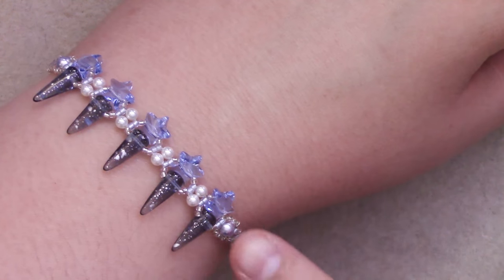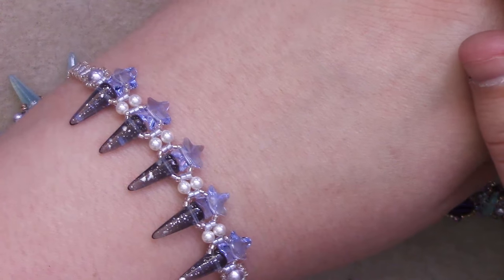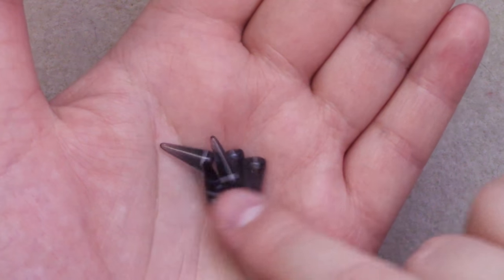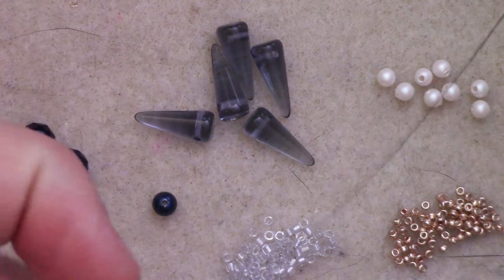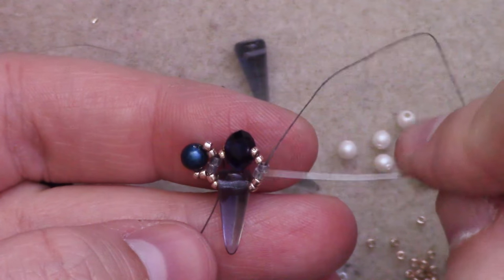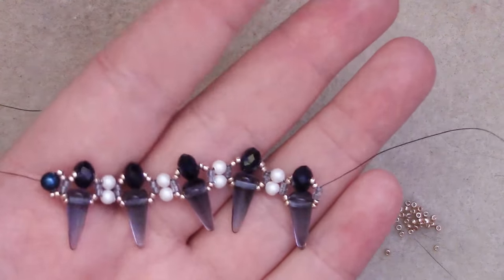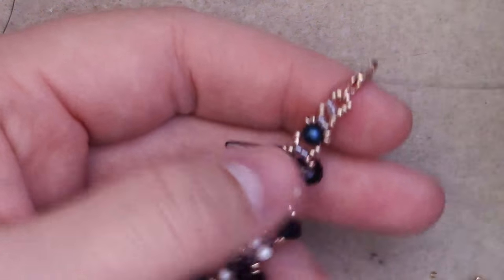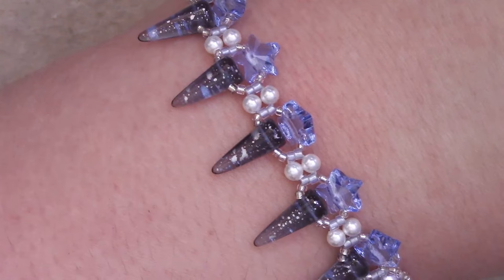Spike Beaded Chain DIY Jewelry Making Tutorial - Lessons With Odin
Join us on Discord for a fab community of beaders:
Greetings Musers! Today I will be sharing with you a DIY beading tutorial creating this beaded chain using the Right Angle Weave, featuring spike beads and Swarovski stars. Or replace it with any other bead shapes you'd like. Good for a necklace or bracelet chain, or other jewelry applications!